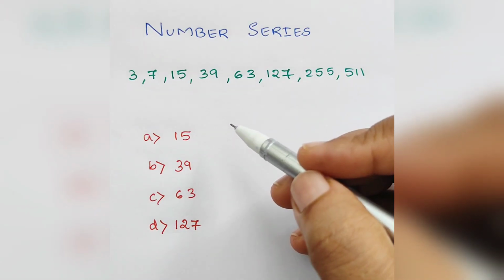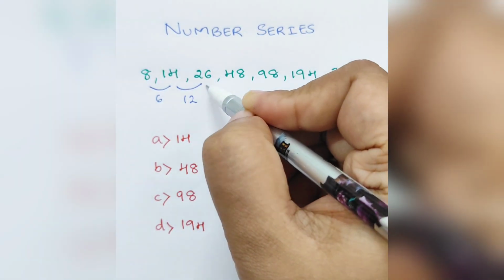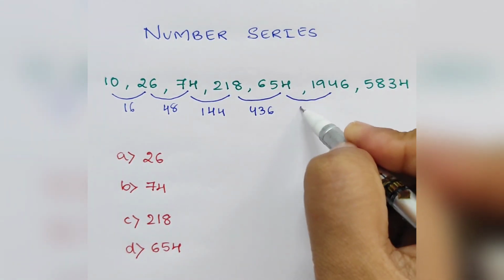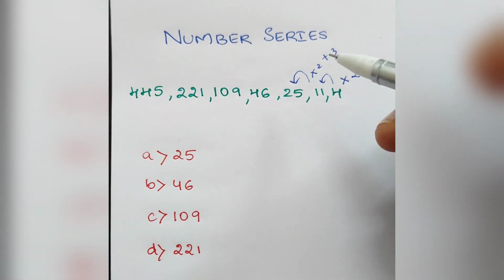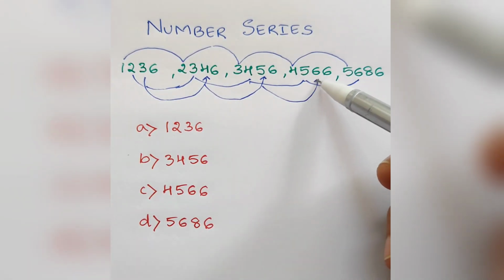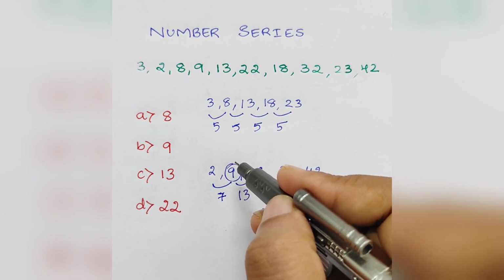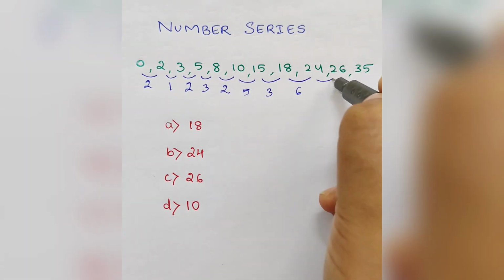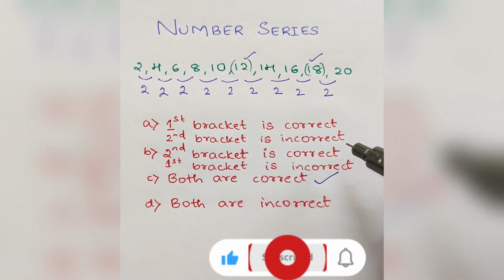Wrong Number Series | All Types & Tricks | Part 3 🔥 | SSC • UPSC • State Exams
🔥 Wrong Number Series | All Types & Tricks | Part 3 🧠

Can you find the wrong number in a number series? 🤔 In this video, we cover different types of Wrong Number questions with easy methods, smart tricks, and step-by-step approaches to help you solve them faster.

🎯 Useful for:
✅ SSC
✅ UPSC
✅ Banking & IBPS
✅ State Government Exams

📌 Watch till the end, try the questions yourself, and improve your reasoning speed!